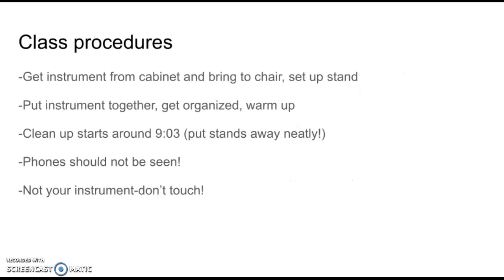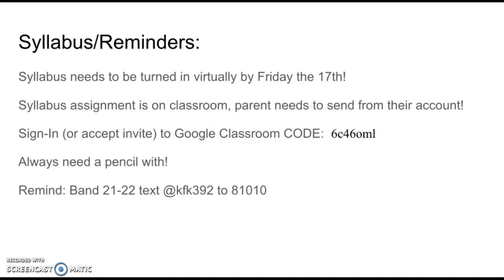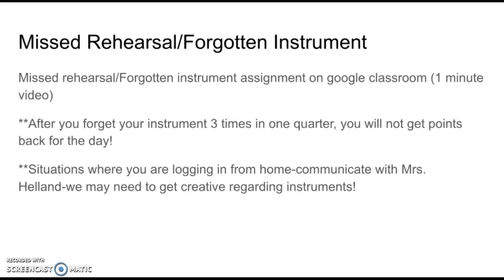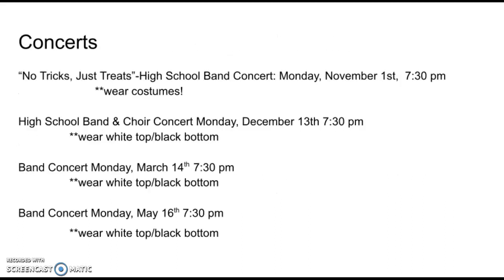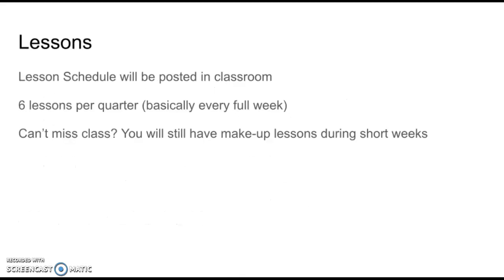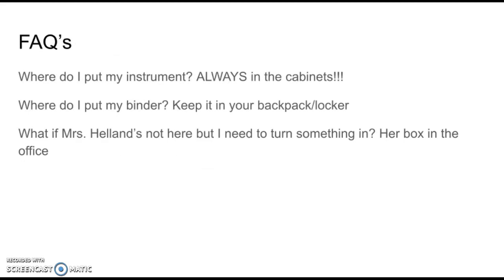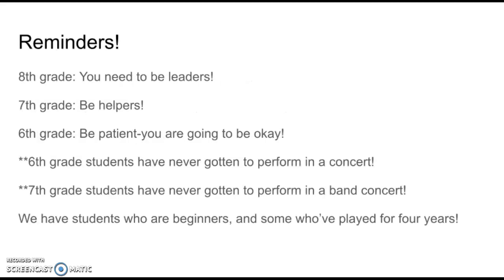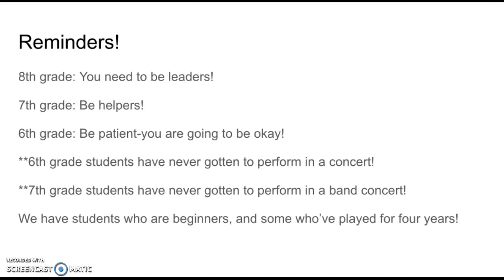Junior High Day One